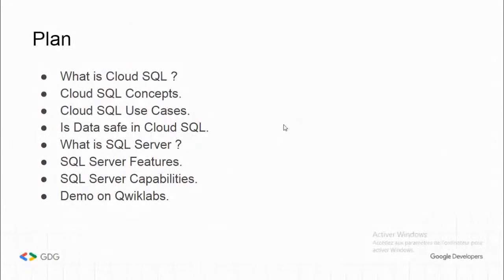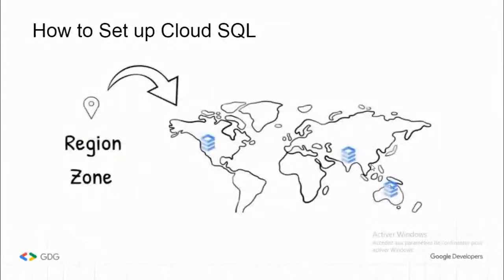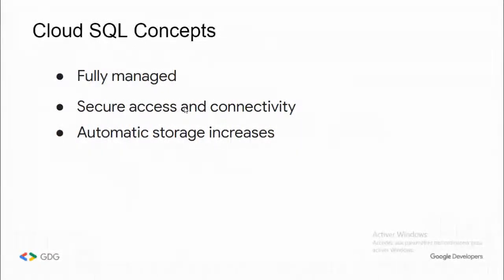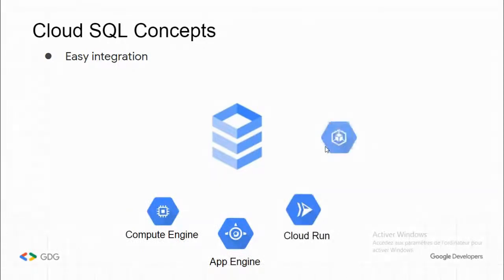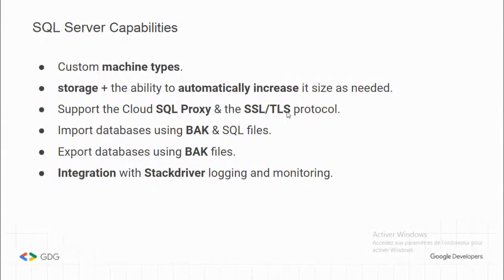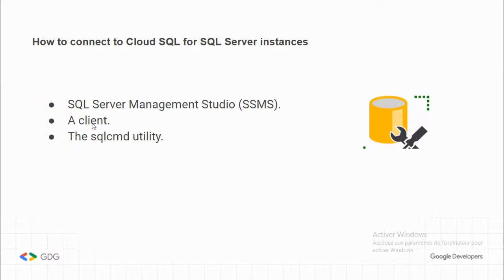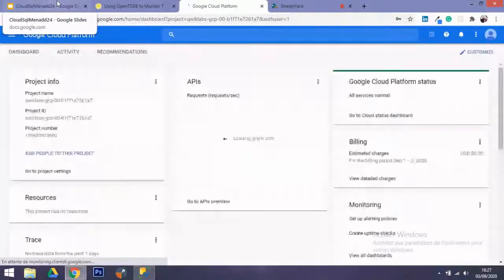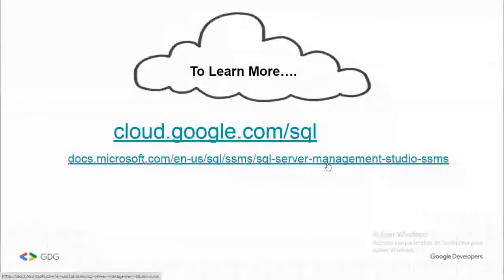Cloud SQL for SQL Server (Adiba Boufeldja)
Subject: Cloud SQL for SQL Server (Adiba Boufeldja)
Plan
*What is Cloud SQL?
*Cloud SQL Concepts
*Cloud SQL Use Cases
*Is Data safe in Cloud SQL
*What is SQL Server?
*SQL Server Features
*SQL Server Capabilities
*Demo on Qwiklabs

Google Programs